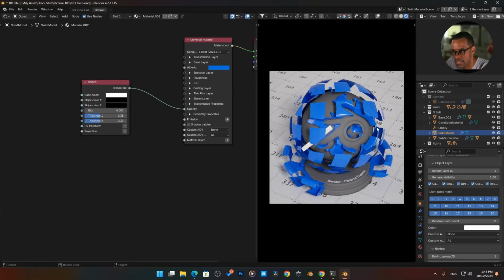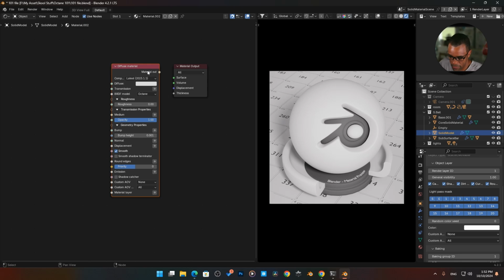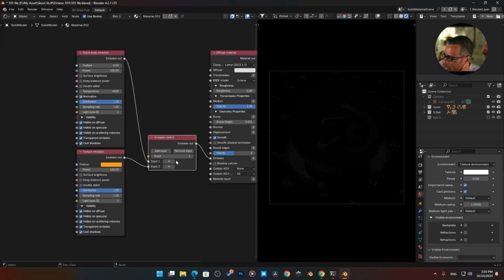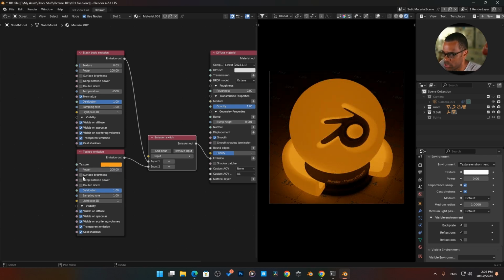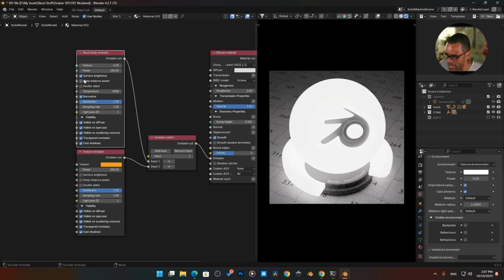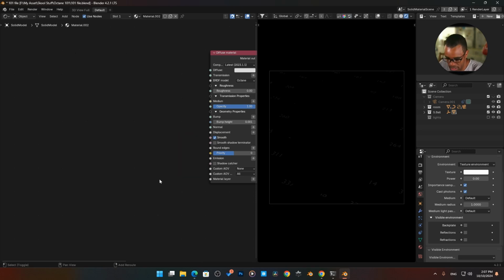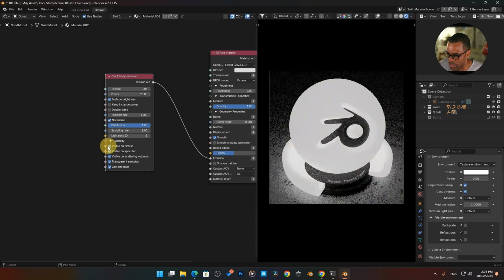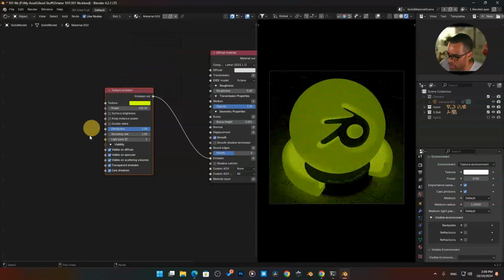Octane Blender Guide: Opacity & Emission Materials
00:00 - Start
01:54 - Emission Shader
02:21 - Emission Material